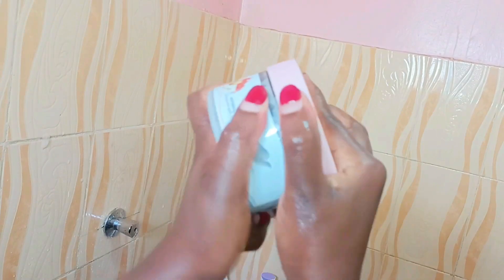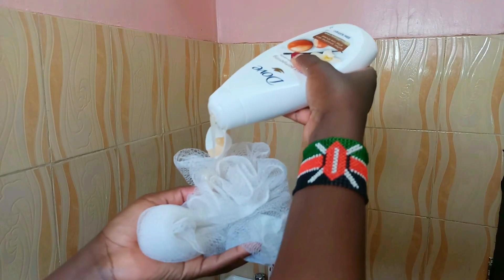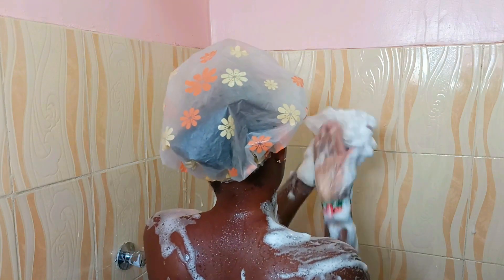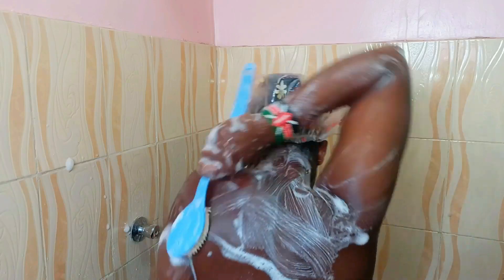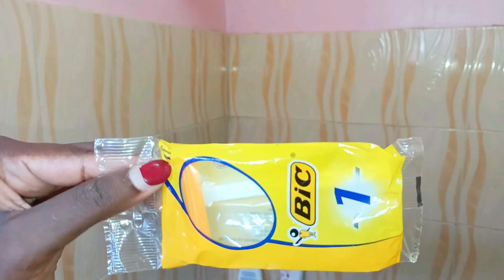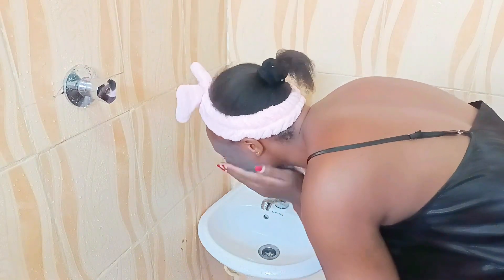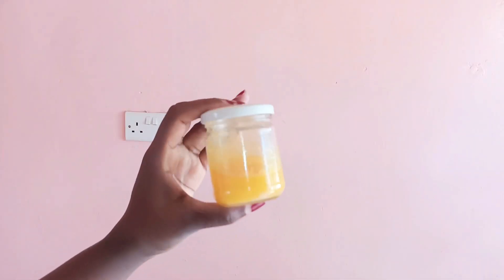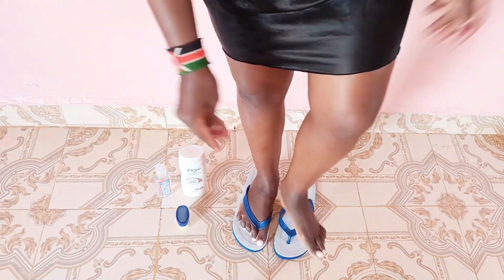Self Care Day/My Relaxing Shower Routine 🚿 2023